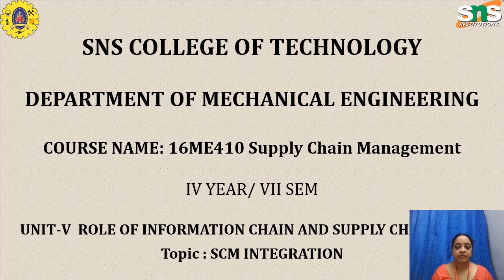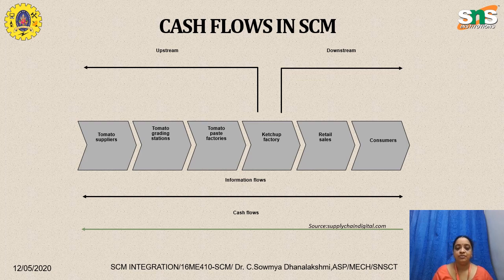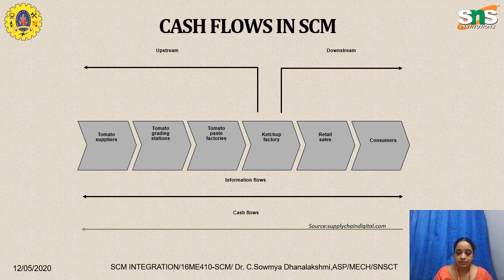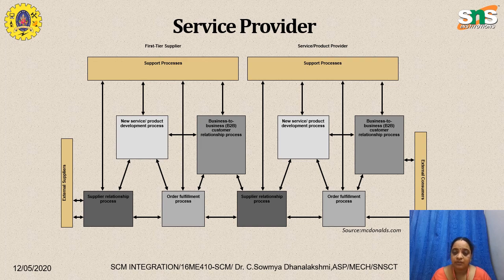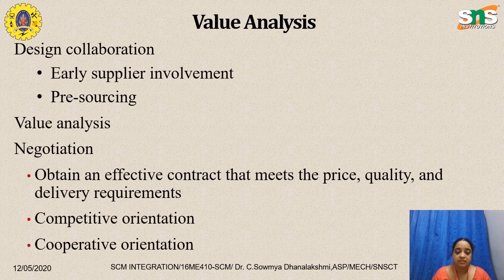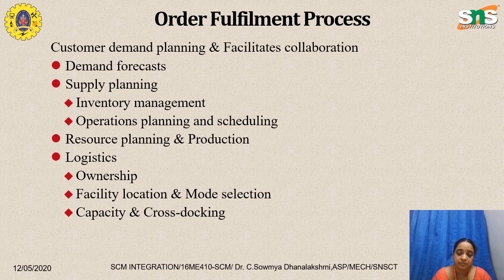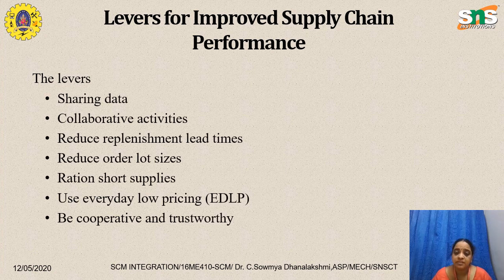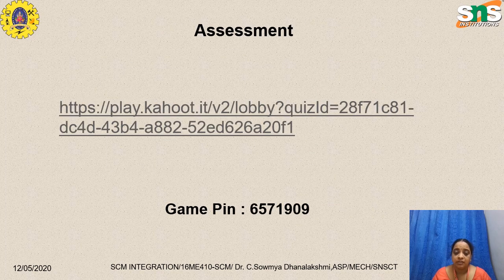Dr.C.Sowmya | Video Lecture 1 | SCM Integration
Supply chain integration is the process of connecting all parts of a supply chain to ensure efficient and effective communication, collaboration, and coordination. This includes connecting different departments within an organization as well as linking with suppliers, distributors, retailers, customers and other stakeholders in the supply chain